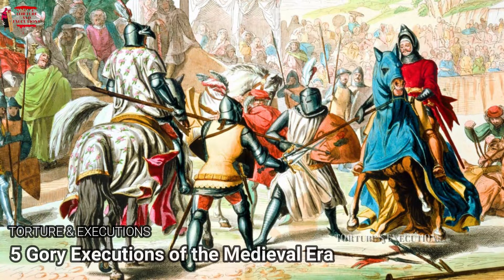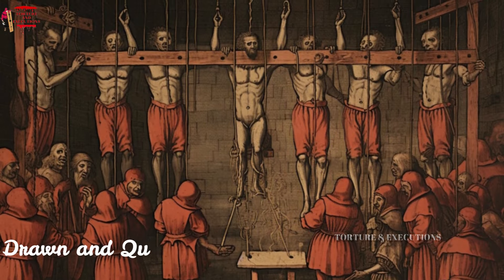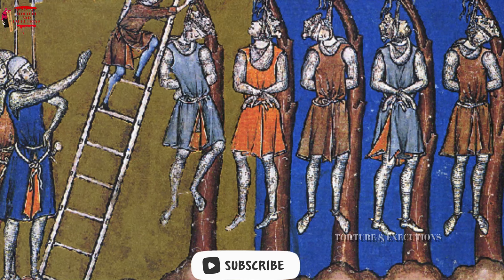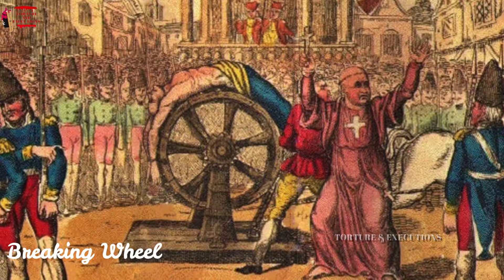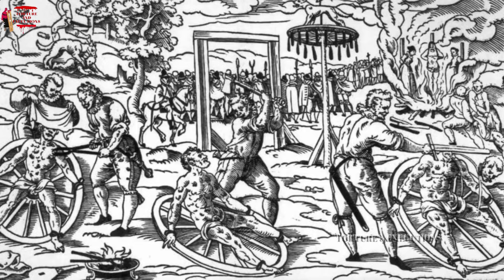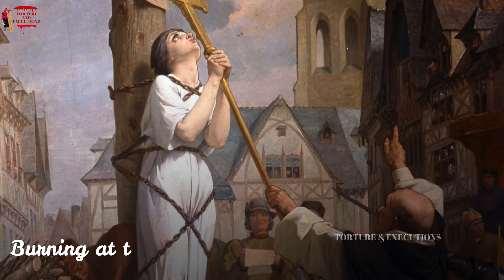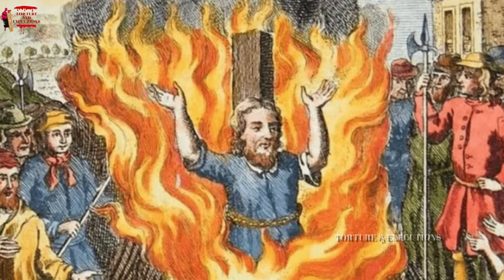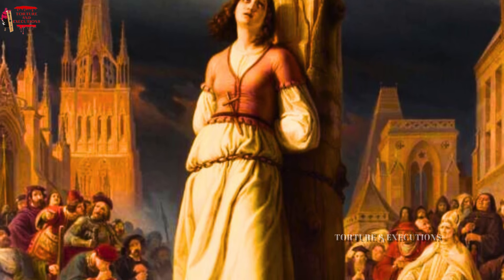5 Brutal Medieval Executions | Medieval Punishments | Execution Methods | Torture Methods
5 Gory Executions of the Medieval Era

1. Drawn and Quartered
One of the most infamous and gruesome methods of execution in medieval England was being hanged, drawn, and quartered. Reserved primarily for those convicted of high treason, this punishment was a multi-stage ordeal. The condemned would first be tied to a wooden panel and dragged to the execution site by a horse (drawn). Then, they were hanged almost to the point of death (hanged).
Following this, the still-living victim would be disemboweled, their intestines and other organs removed and often burned in front of them. Finally, the body would be divided into four parts (quartered), and the head was typically placed on a spike as a warning to others. This method was designed to instill terror and serve as a public spectacle.
2. Breaking Wheel
The breaking wheel, or Catherine wheel, was a brutal execution method used across Europe, particularly in France and Germany. The condemned person was tied to a large wheel, and their limbs were systematically shattered with a heavy iron bar or hammer.
The executioner would strike the limbs at specific points to break the bones without severing them, leaving the victim alive but in excruciating pain. The shattered limbs were then woven through the spokes of the wheel, and the wheel was hoisted onto a pole for public display. Death could take days, either from shock, dehydration, or birds pecking at the immobilized victim.
3. Burning at the Stake
Burning at the stake was a method often reserved for heretics, witches, and those convicted of heinous crimes like poisoning or bestiality. This form of execution was particularly prominent during the Inquisition. The condemned person was tied to a large wooden stake, and a fire was lit beneath them.
Death could come from smoke inhalation, heat shock, or the flames themselves. In some cases, merciful executioners would place gunpowder around the neck to hasten death, but more often, the victim suffered prolonged agony. The public nature of the execution was intended to reinforce religious and social norms.

4. Boiling Alive
Boiling alive was a rare but particularly horrific method of execution used in various parts of medieval Europe, including England and the Holy Roman Empire. This punishment was usually reserved for poisoners and counterfeiters. The condemned would be stripped and then placed in a large cauldron of water, oil, or tar, which was then gradually heated to boiling. The slow increase in temperature would cause excruciating pain as the skin blistered and cooked, eventually leading to death from shock, organ failure, or heatstroke. The slow and public nature of this execution was designed to serve as a dire warning.
5. Flaying
Flaying, or skinning alive, was a method of execution that involved the removal of the victim’s skin. This method was used in various cultures, including the medieval Islamic world and occasionally in Europe. The condemned would be tied down, and the executioner would use a sharp knife to peel the skin away from the body, starting from the face or feet. The process was excruciatingly painful and usually resulted in death from shock, blood loss, or infection. Flaying was often reserved for those who committed severe religious or political crimes, and the removed skin was sometimes displayed as a gruesome trophy.

It's important to note that any torture methods are considered as extremely inhumane and brutal, and most of them are banned by international laws and conventions. Torture is not considered a valid form of interrogation or punishment, and those who engage in it can be held accountable under international law".